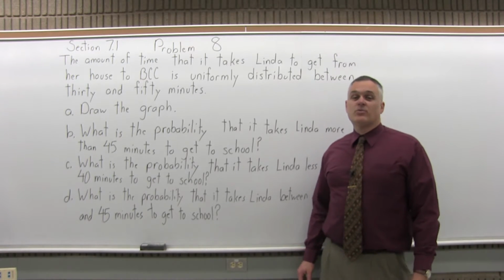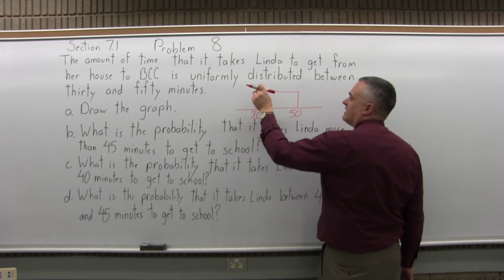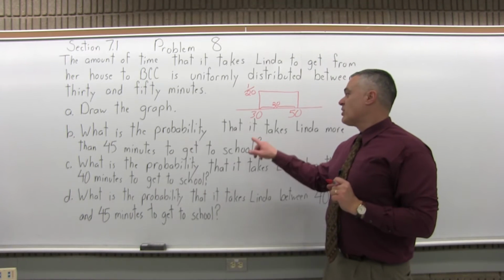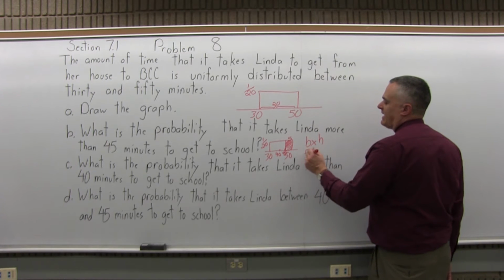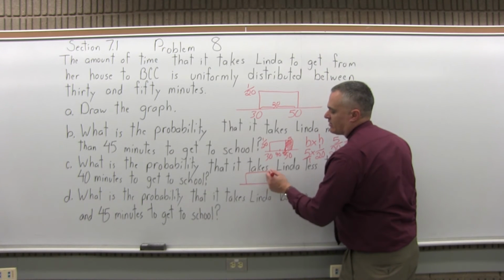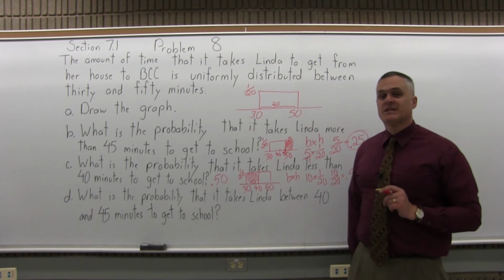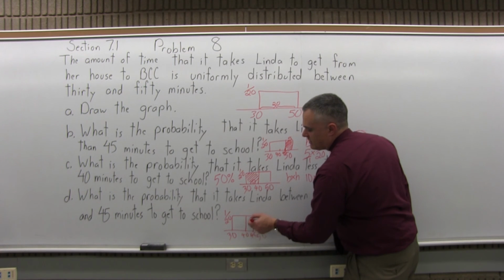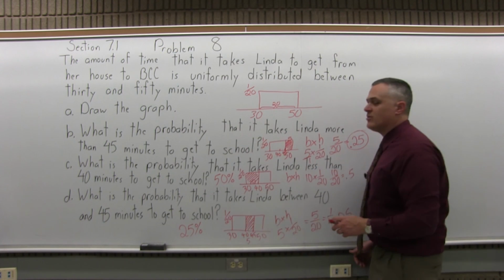MTH 119: Section 7.1 Problem 8 - Mathematics with Dan Avedikian